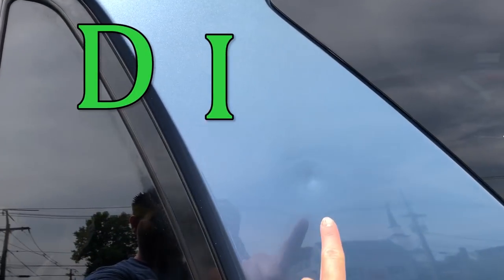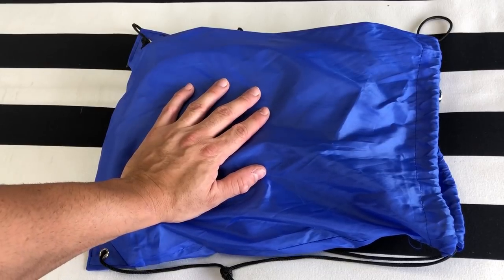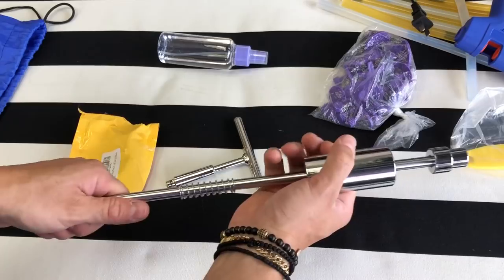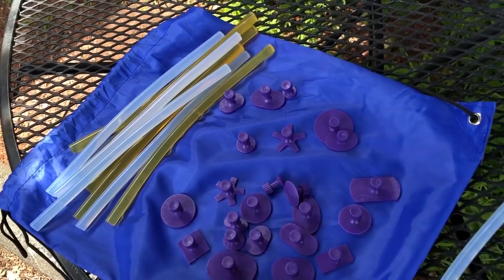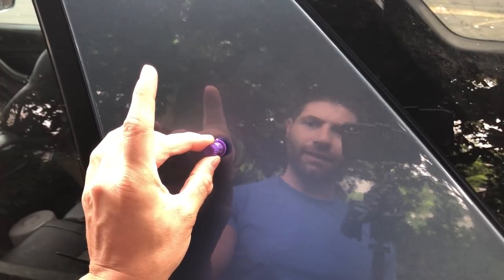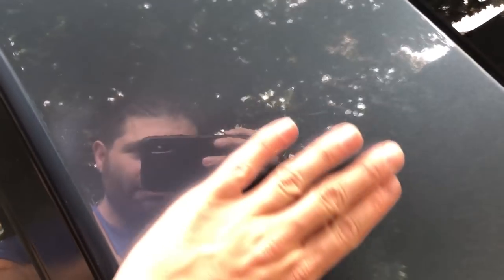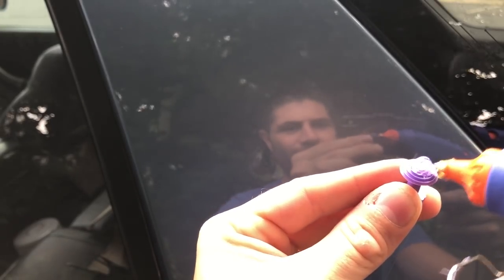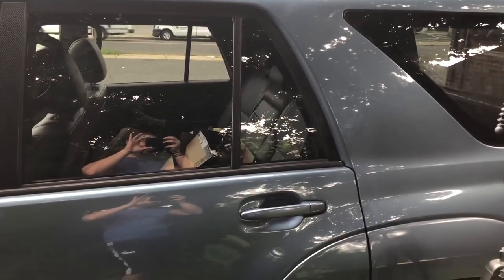PAINTLESS DENT REMOVAL ON 4RUNNER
TODAY I WILL BE USING A PAINTLESS DENT REMOVAL METHOD TO REMOVE A CRATER STYLE DENT FROM MY 4TH GEN 4RUNNER.

I PURCHASED THIS TRUCK WITH THE DENT ALREADY THERE AND IT IS THE ONLY BLEMISH THE OUTSIDE OF THE VEHICLE HAS. ITS BEEN AN EYESORE SINCE DAY 1 AND TODAY I ATTEMP TO REMOVE THAT DENT.